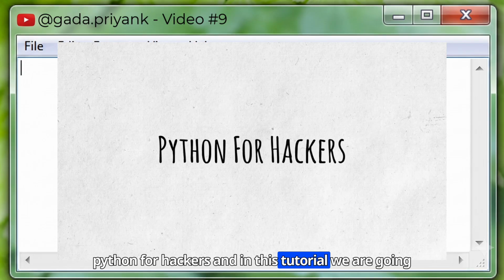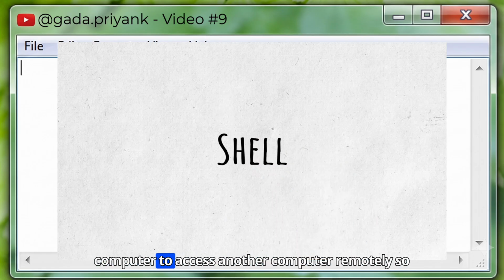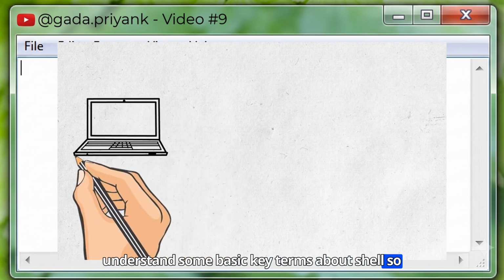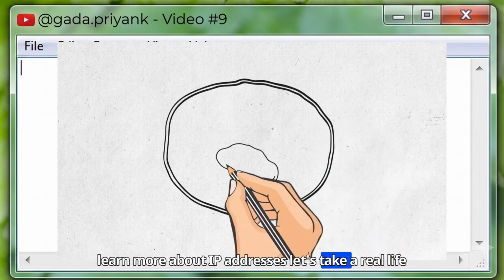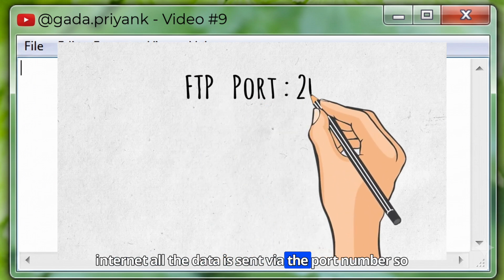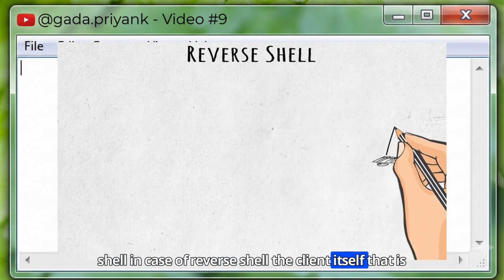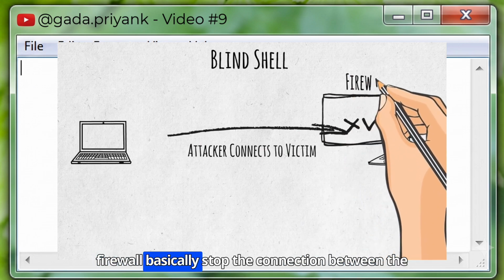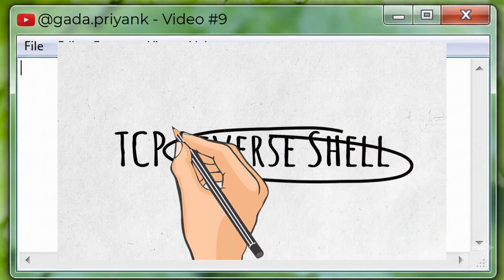Why Reverse Shells Are Dangerous - And How They Work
Learn how a TCP reverse shell works in this practical Python for hackers tutorial. Master networking concepts to build your own tools.

This lesson explains the foundational differences between a blind shell and a TCP reverse shell, providing clarity on how these connections operate in a network environment. It is designed for those beginning their journey in cybersecurity who need to understand how remote command execution works using Python.

By following this guide, you will gain a clearer understanding of common network ports and how they are utilized during penetration testing scenarios. We analyze the project files together, ensuring you can replicate the setup on your own machine. This is a technical breakdown intended to strengthen your foundational knowledge of networking protocols.

00:00 Channel Intro
00:37 What is a Shell
01:19 IP vs Port
02:05 Common Port Number
02:23 What is reverse shell
02:48 What is blind shell
03:48 Reverse TCP Shell